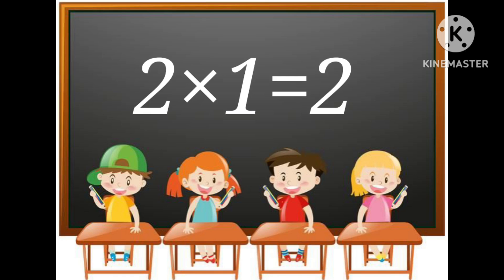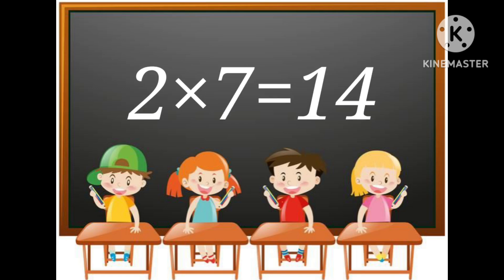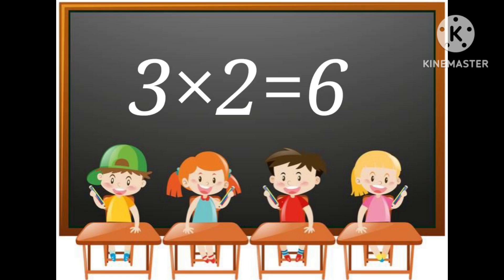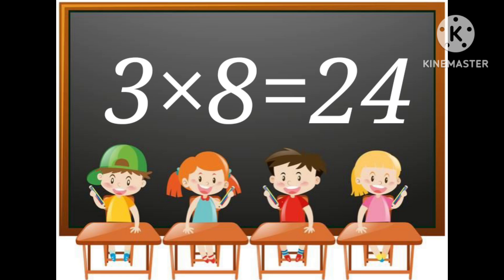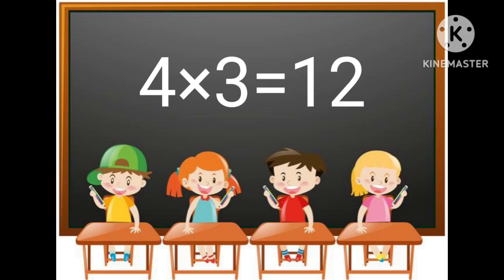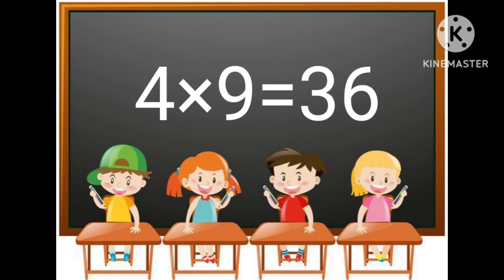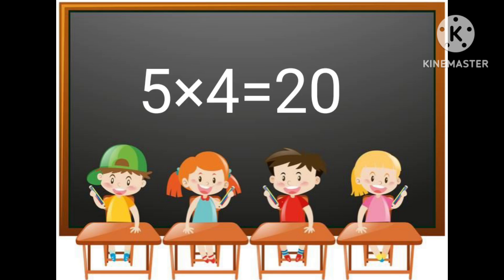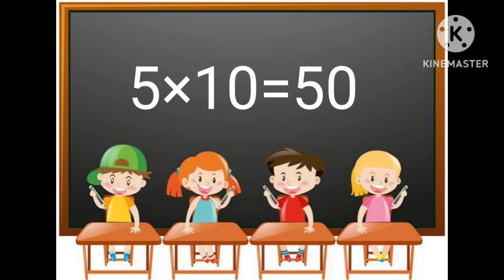learning tables 2 to 5 multiplication tables 2 to 5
for kids